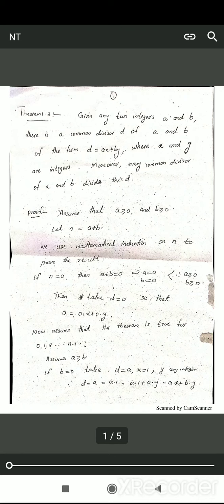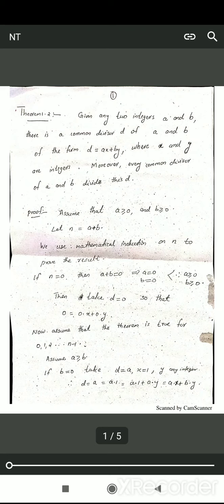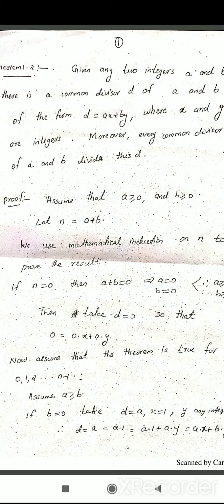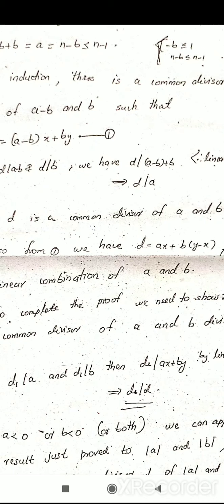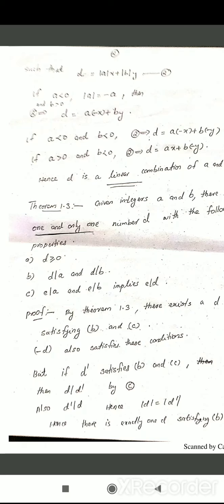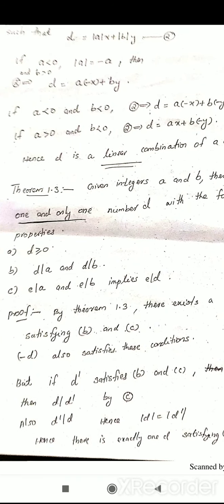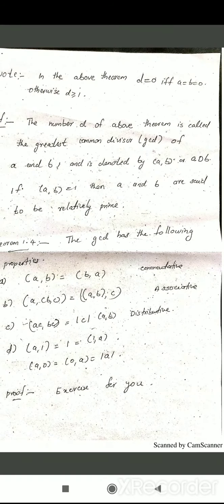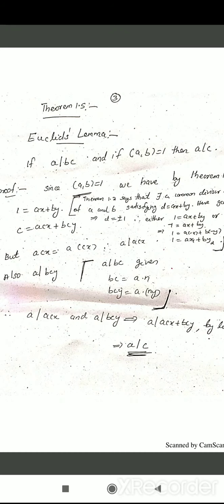Divisibility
Third Semester  MSc Mathematics, Kannur University